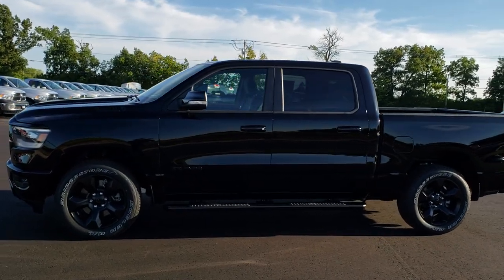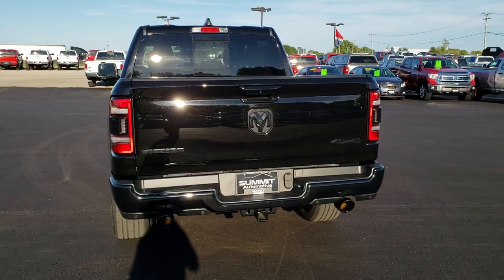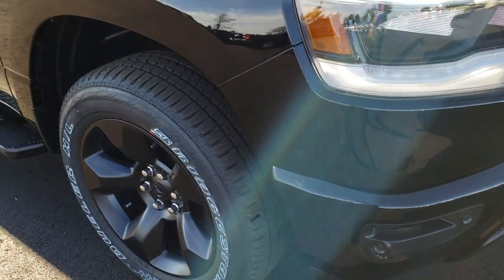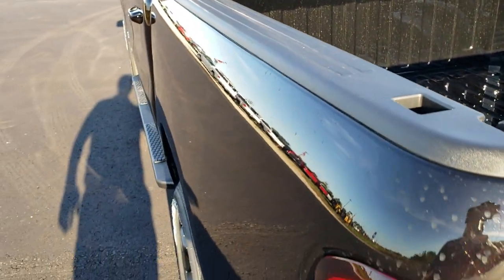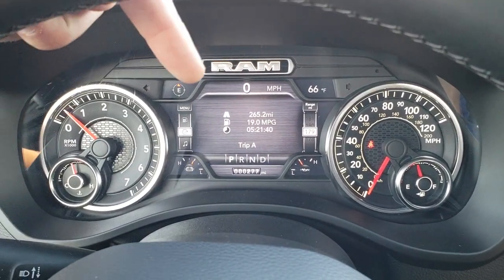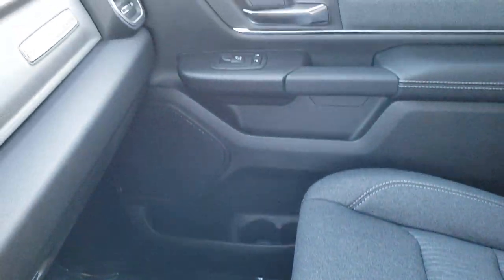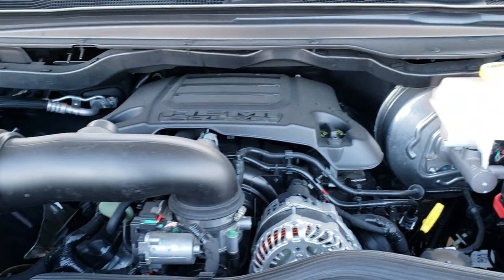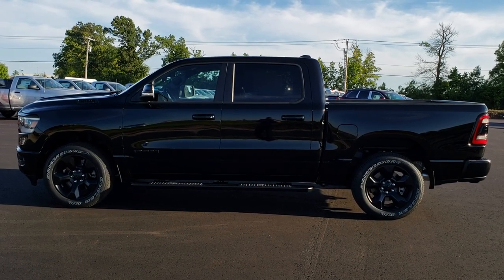2019 RAM 1500 CREW BIG HORN BLACK PACKAGE WALK AROUND REVIEW SOLD! 9T134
We did a video of this 2019 Ram 1500 Big Horn Black Package.

STOCK: 9T134
PRICE: $51,910
MILES: 200
MAKE: RAM
MODEL: 1500
VIN: 1C6SRFFT3KN607803
LOCATION: FOND DU LAC OSHKOSH WISCONSIN, 54937 TRUCKS ON 41